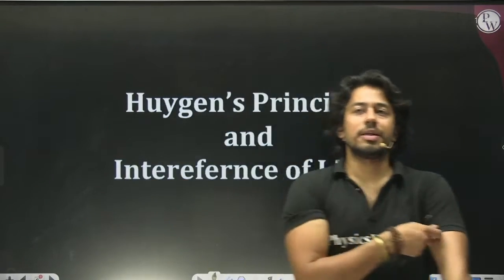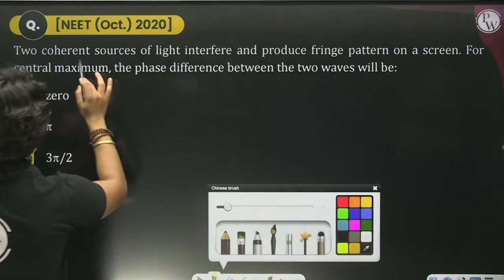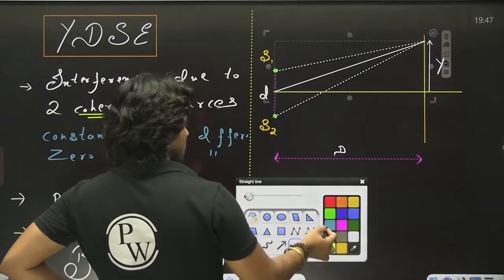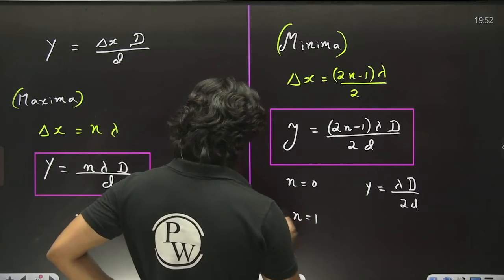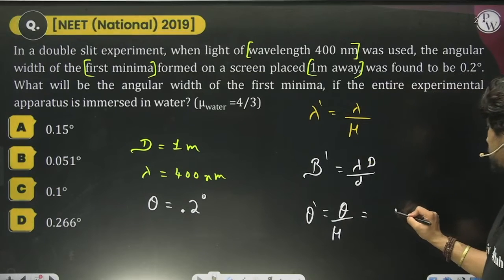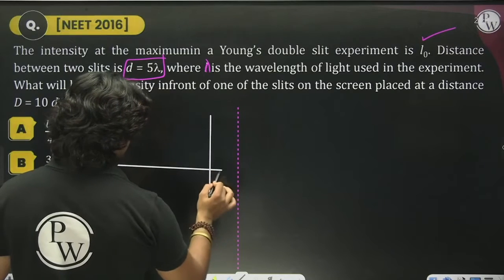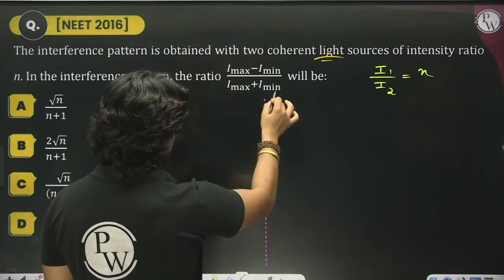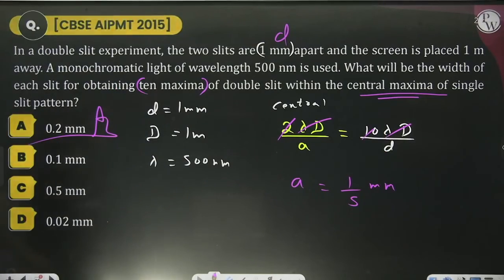WAVE OPTICS in 1 Shot | Pure English | Everything Covered | NEET Crash Course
Kindly Share Your Admit Cards and Celebrate Your Victory with PW. Fill Out This Form Now!

NEET Selection Express Batch is for all the NEET Aspirants in this batch we will cover the entire syllabus of each subject Physics, Chemistry, and Biology. Class notes will be uploaded on PW App in their respective batch in PDF Format along with A Chapterwise practice sheet with their Video Solutions—free 3 AITS Test with this Series and their live paper Discussion on PW English Channel.